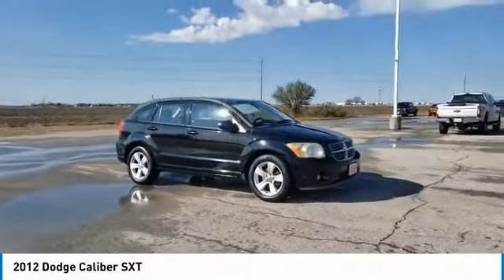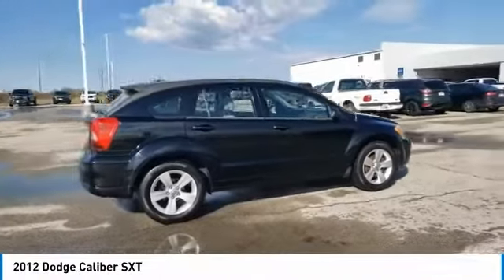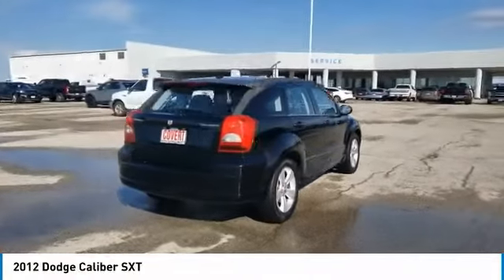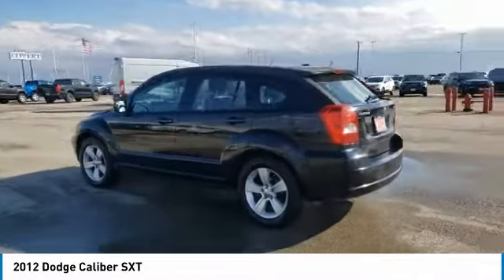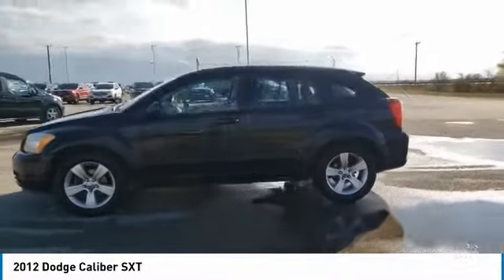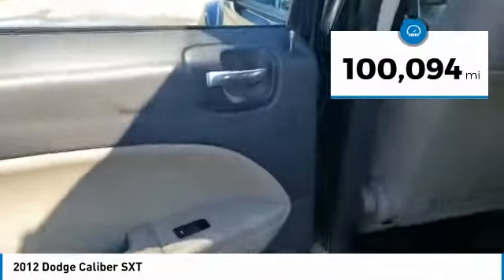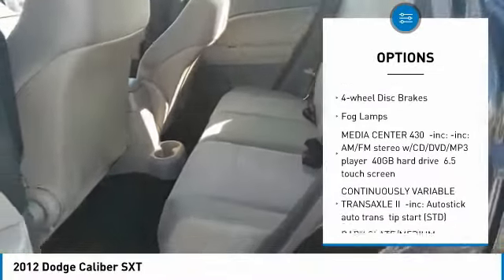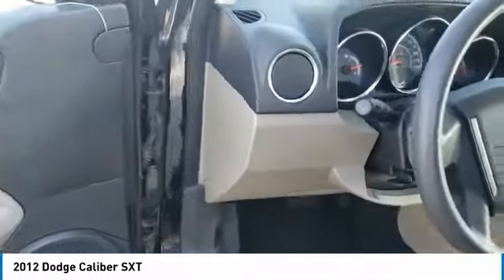2012 Dodge Caliber Hutto TX C321651A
2012 Dodge Caliber SXT

Covert Hutto
1200B E. Highway 79

Recent Arrival!Reviews:* If you need the fuel economy of small compact car, but the room and versatility of larger wagon, the 2012 Dodge Caliber hatchback has you covered. Source: KBB.com* Practical interior; useful features not available in competitors. Source: EdmundsWhether you are in the market to purchase a new or pre-owned vehicle, if you need financing options, we'll help you find a car loan that works for you! Even if you have bad credit, or are a first time car buyer, you can trust that Covert Ford Chevrolet Hutto will professionally fit you into the automobile of your choice. Please call Dan Covert or text at (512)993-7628 for personal assistance or come out and see us. We are just a short drive from these areas Austin, Round Rock, Georgetown, Leander, Pflugerville, Killeen, Temple and other local cities. Please come out and be apart of the Covert family.